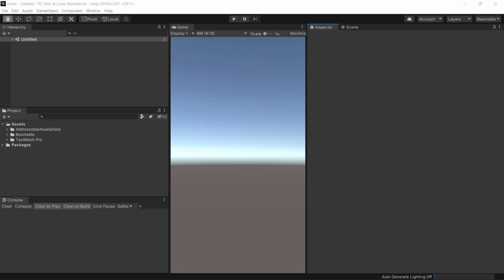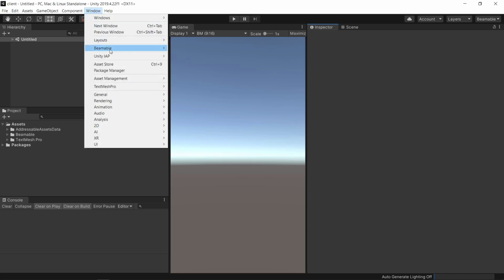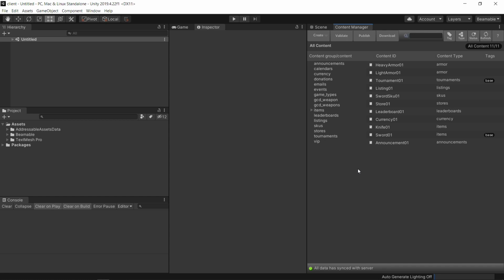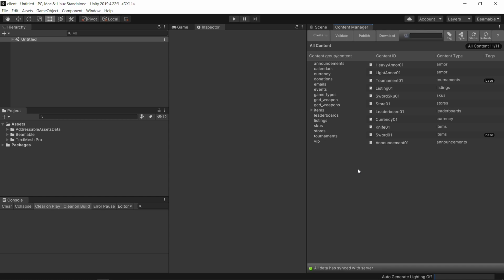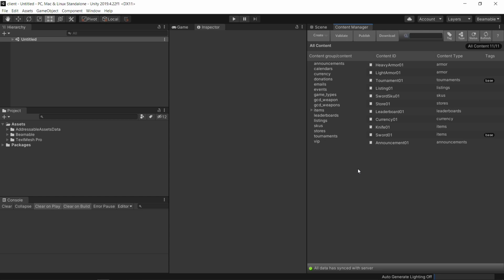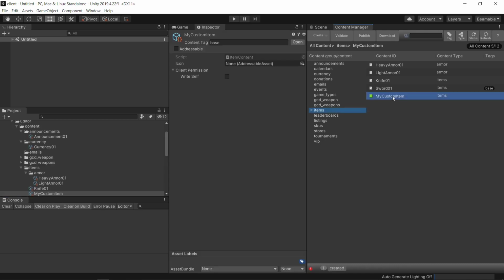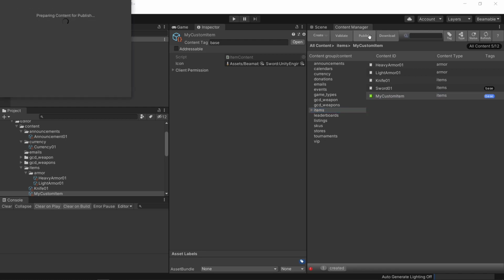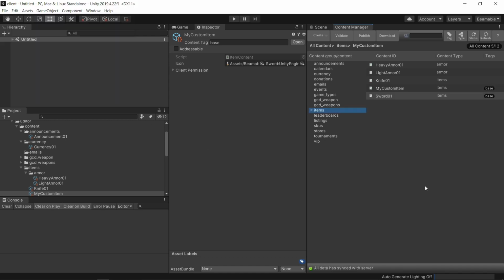Content Manager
Beamable: A better way to build live games in Unity. The purpose of this Tool Window is to allow front-end administration of player content by the game maker.

► Intro 0:00
► Open Tool Window 0:17
► Adding Content Item 0:42
► Publishing Content Item 1:41